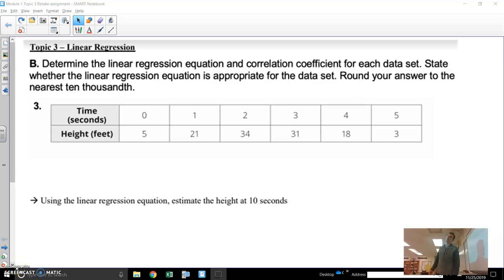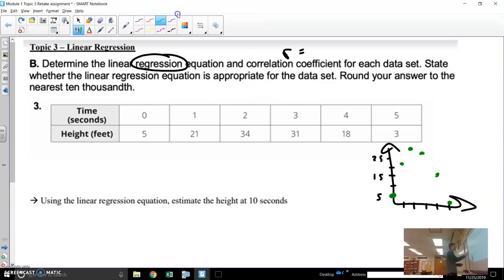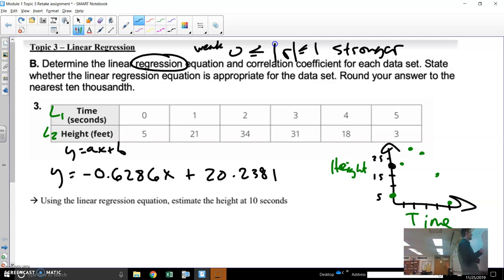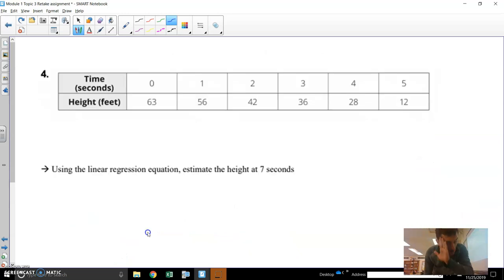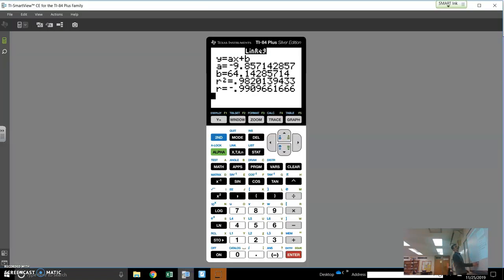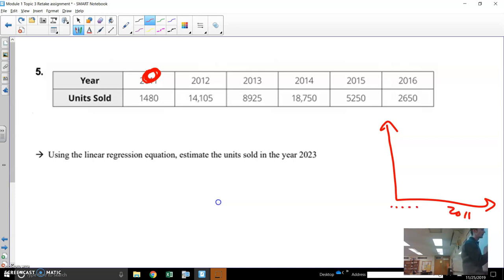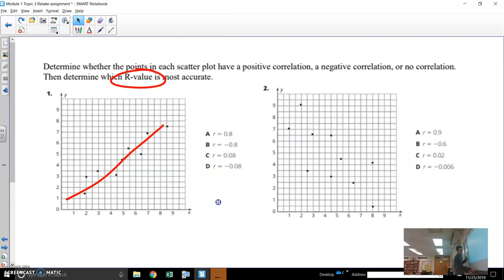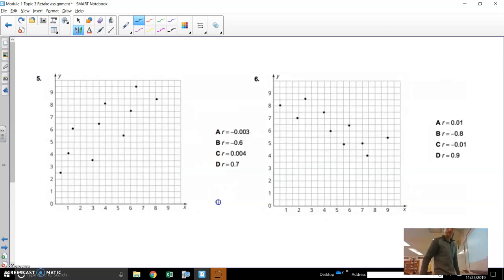M1T1 RETAKE ASSIGNMENT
Correlation Coefficients, Linear Regression